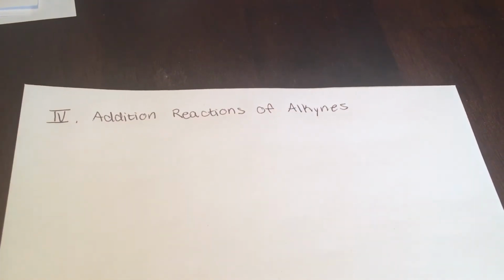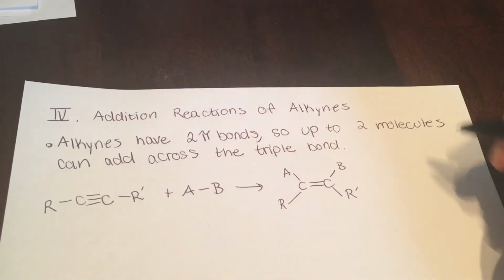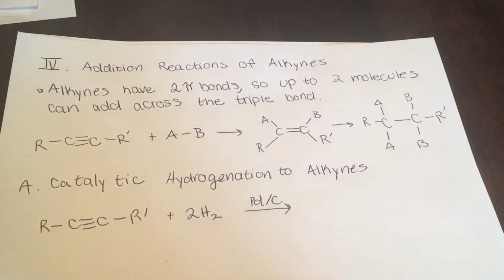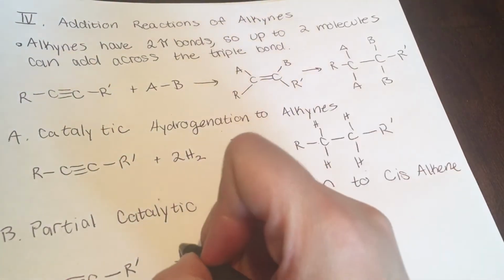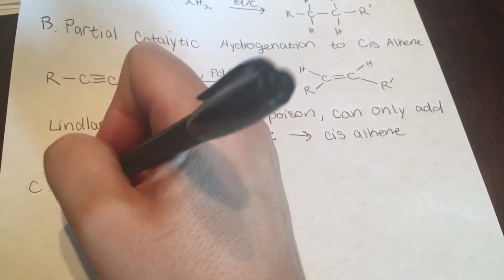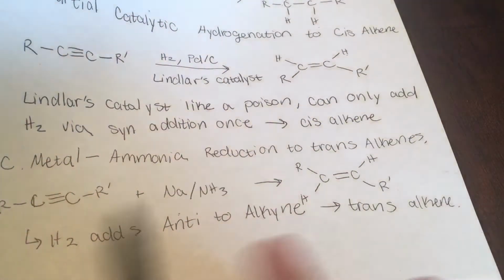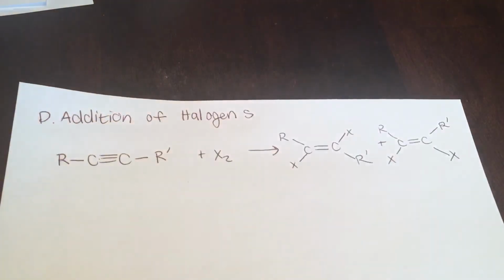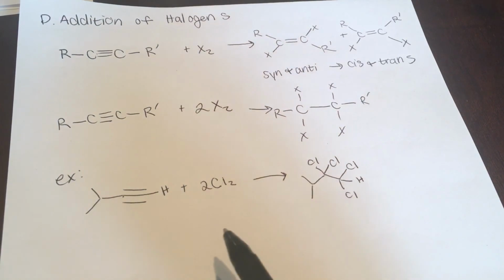Ch. 9 Section 4 part 1